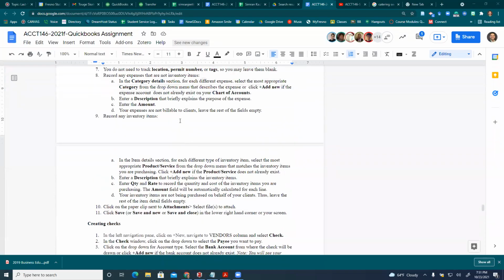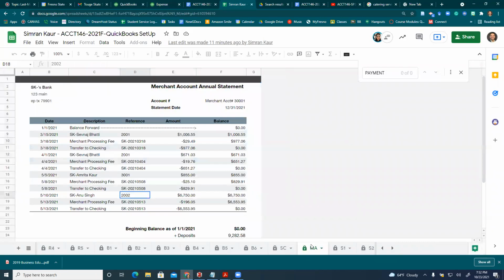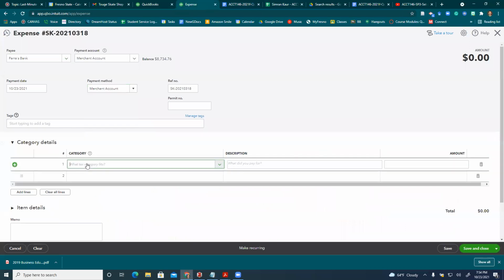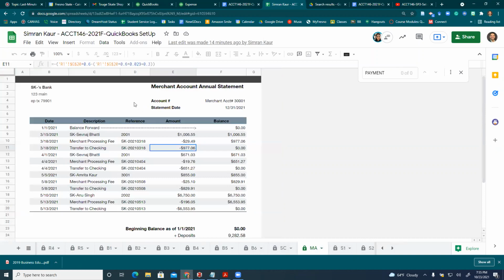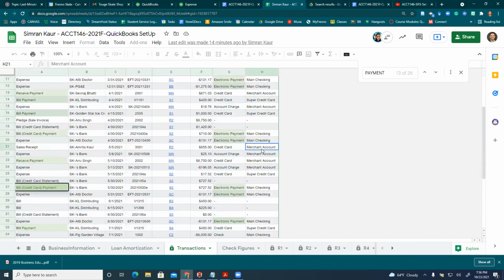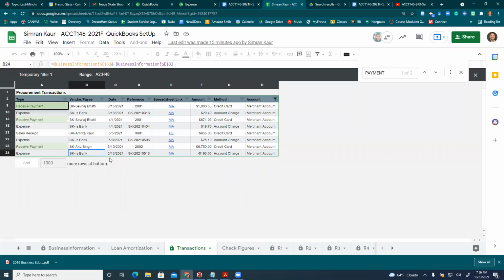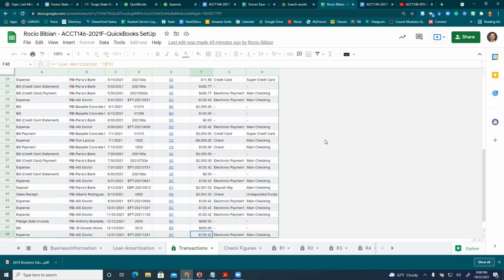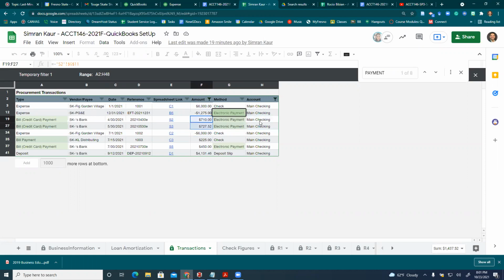SP3-Quickbooks Online-Q&A: Recording Direct Expenses without bills